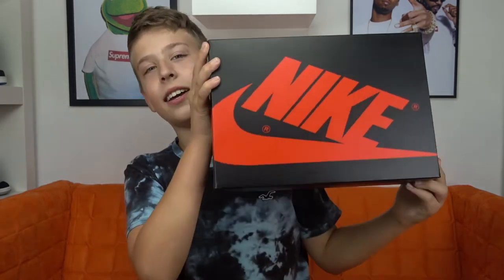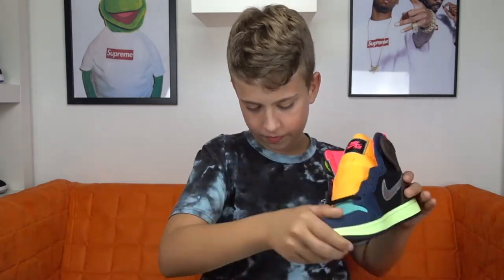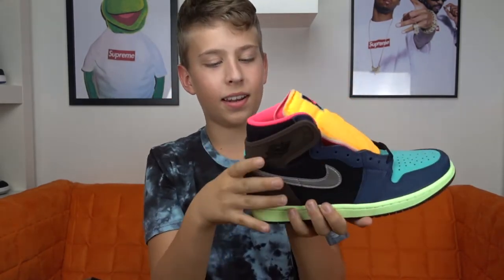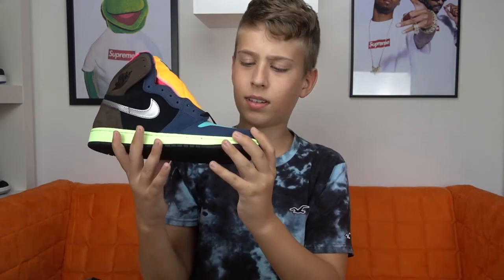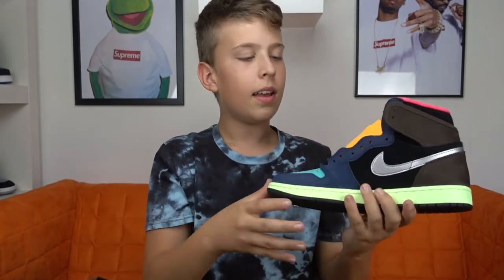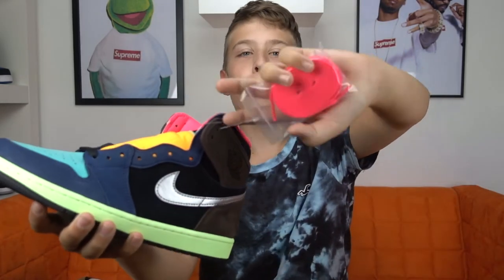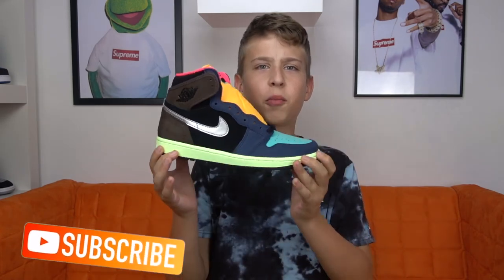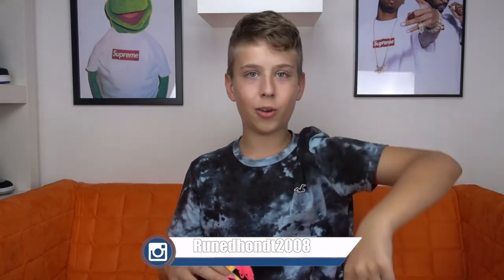AIR Jordan 1 Baroque brown "Biohack"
The AIR Jordan 1 Baroque brown "Biohack"is the newest colourway from the Jordan Brand. The AIR Jordan 1 Baroque brown "Biohack" is based on the nightlife in Tokyo and represent the fast life over there . In this video of The AIR Jordan 1 Baroque brown "Biohack"i wil be reviewing the colours and also the materials they used.